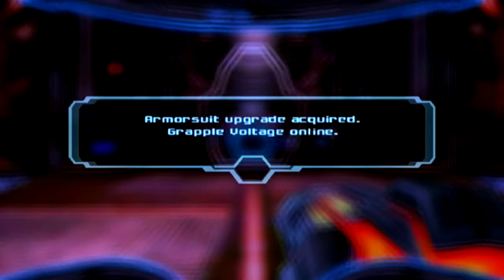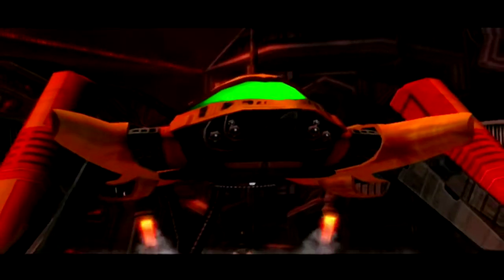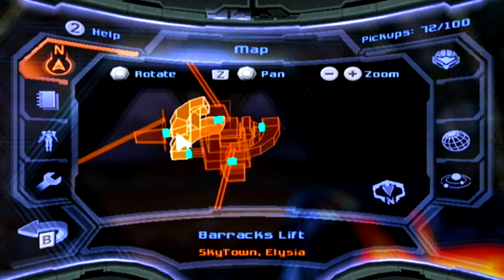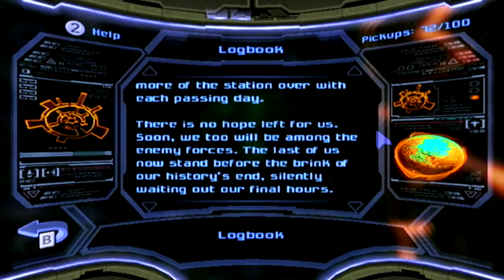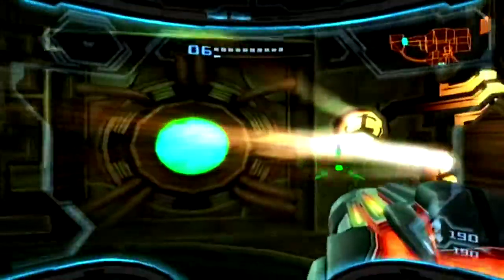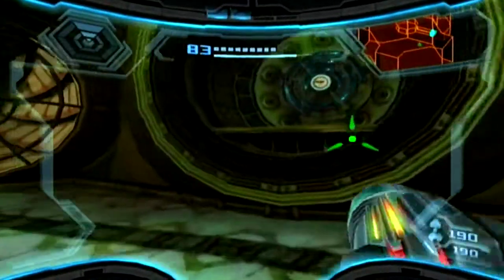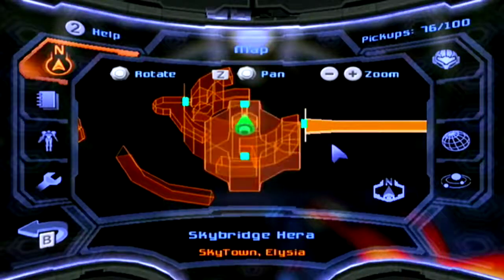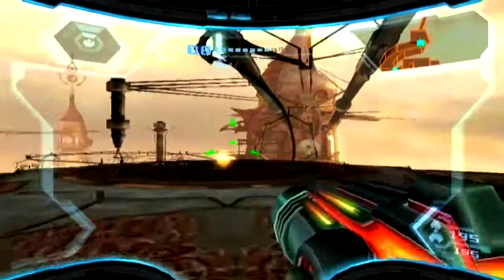Let's Play Metroid Prime 3: Corruption Part 24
Defeating Gandrayda nets Samus Grapple Voltage. This allows her to either drain or power up certain objects when using the Grapple Beam. That's all we can do on the Pirate Homeworld for now,so heading back to Elysia next. There's a new area you can access now,which ends up leading to the Spider Ball ability! Now Samus can climb those magnetic rails again. This ability combined with others like the Seeker Missile and Grapple Voltage can be used on this planet to get other goodies as well,more Missile Expansions and Energy Cells and such.